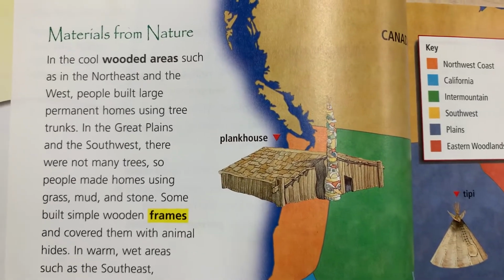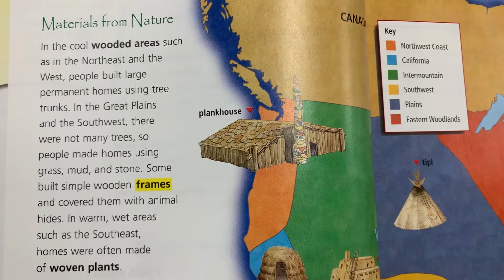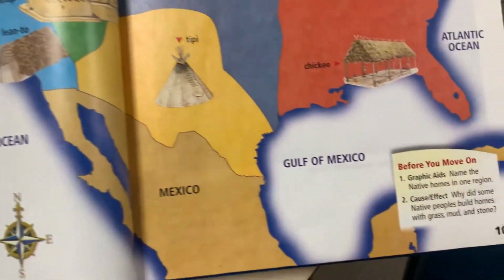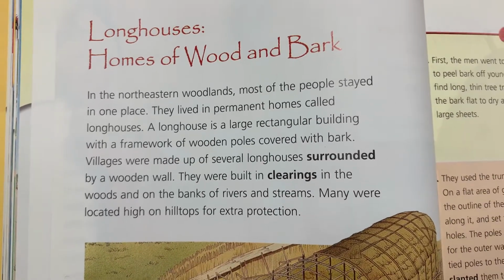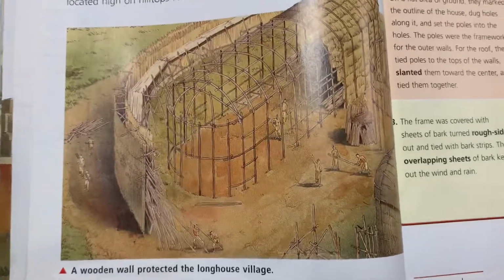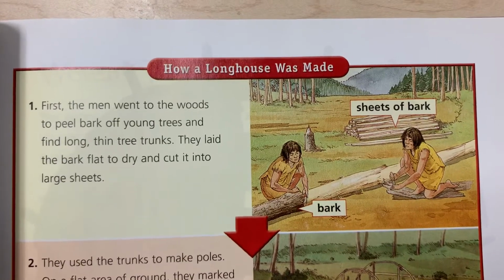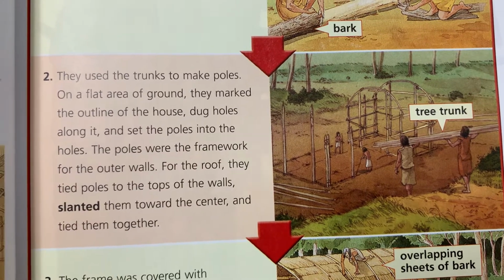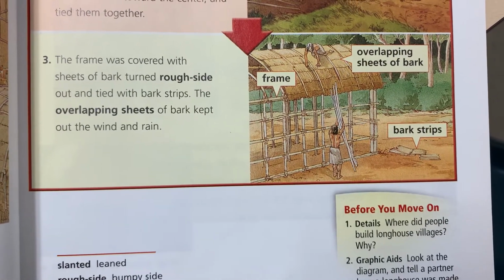Native Homes (part II)